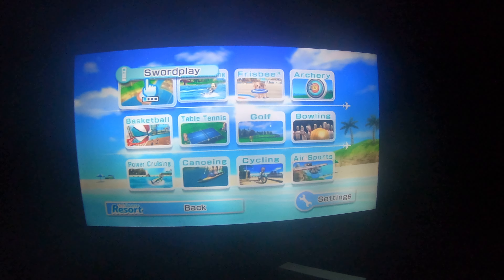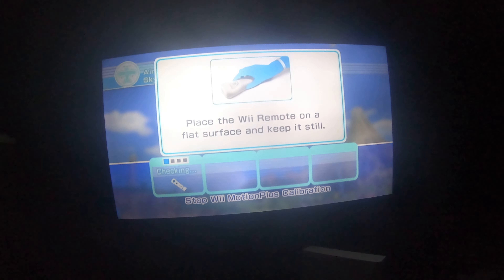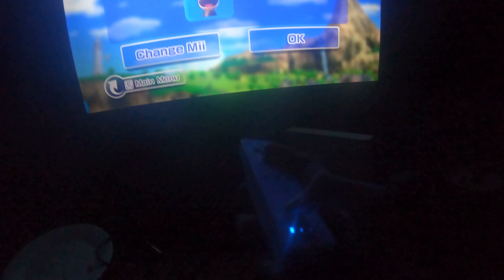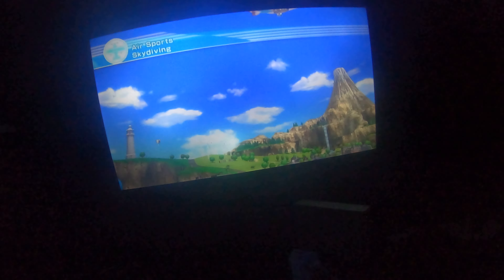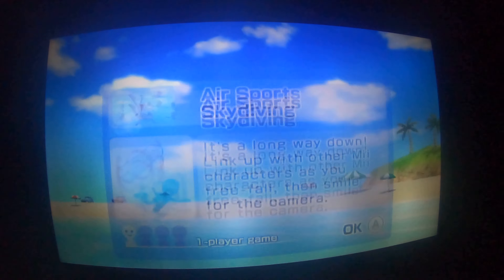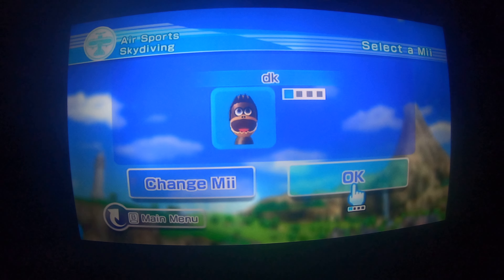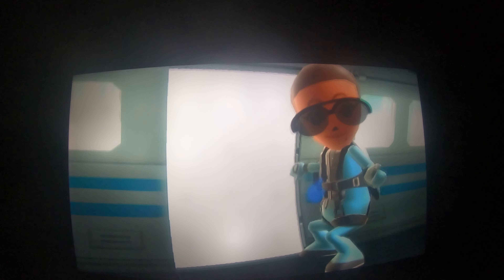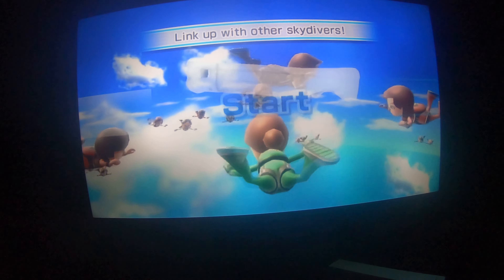How to unlock the wsr opening scene (4K 60FPS)